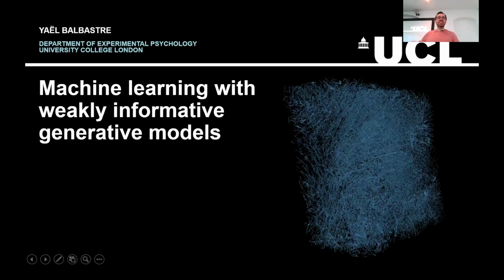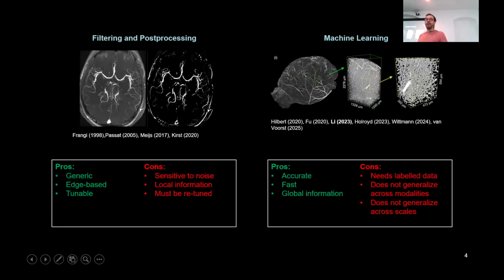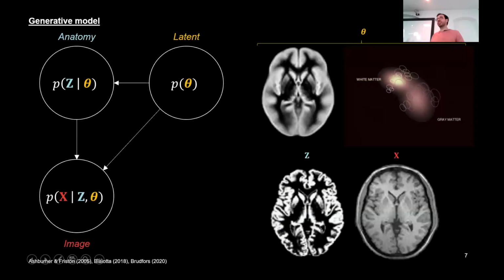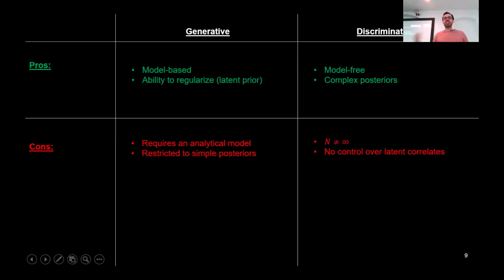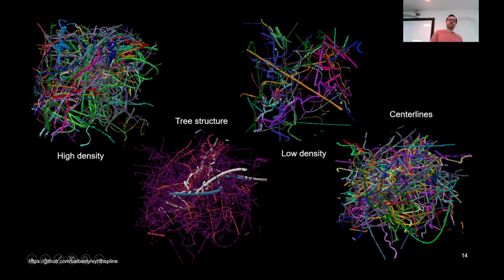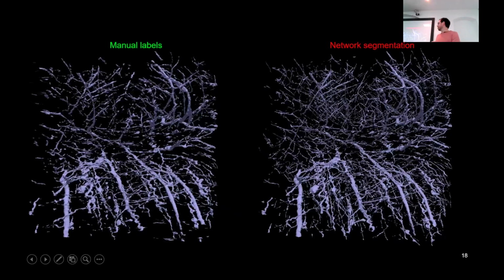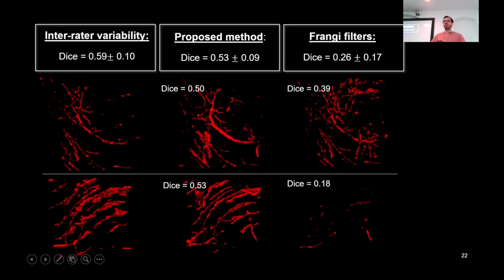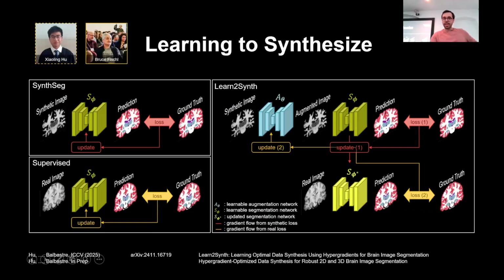Machine Learning with Weakly Informative Generative Models | Dr Yael Balbastre | SPM Homecoming 2025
Dr Yael Balbastre presents his work on machine learning approached in structural neuroimaging at the SPM Homecoming 2025, a meeting celebrating the 30th anniversary of SPM.